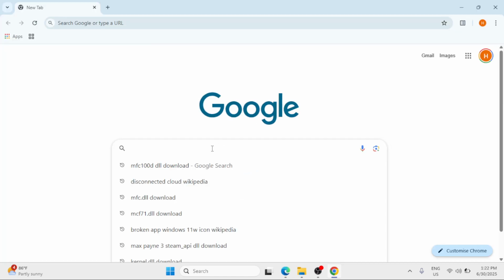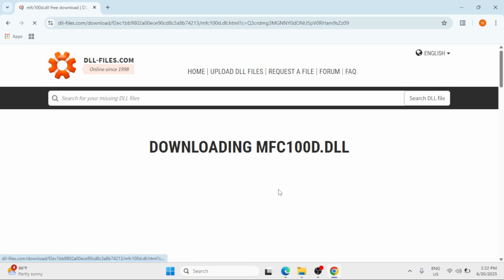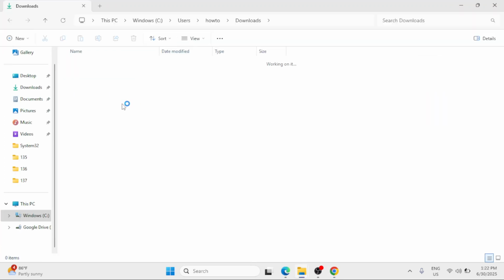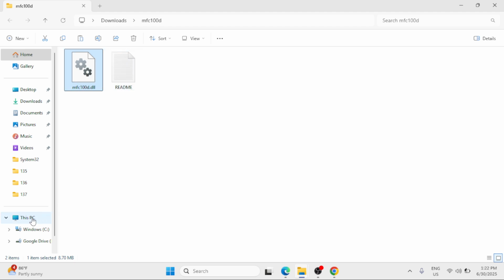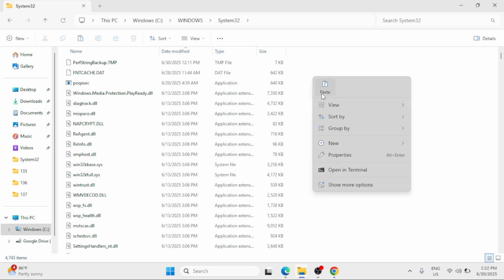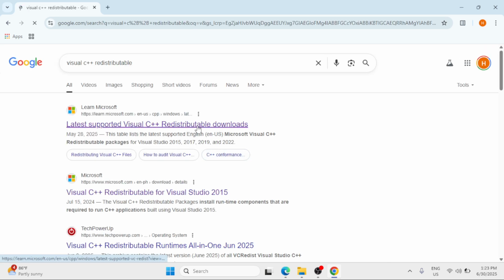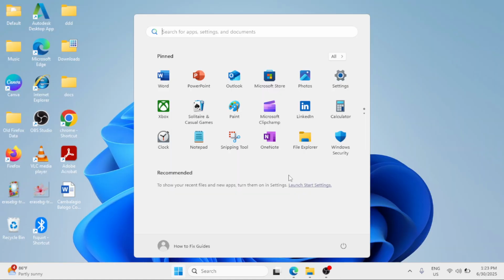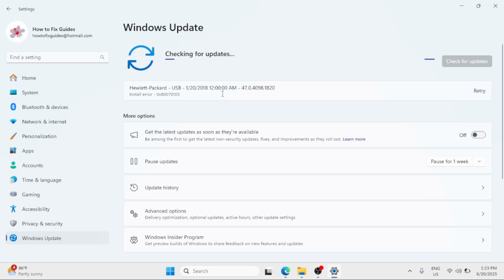How To FIX "Mfc100d.dll is Missing" in Windows 11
If you’re encountering the "Mfc100d.dll is missing" error on Windows 11, this video will help you understand and fix the issue. Mfc100d.dll is a debug version of the Microsoft Visual C++ library, usually needed during software development or by debug builds. We’ll guide you through reinstalling the correct Visual C++ Redistributable packages and troubleshooting related software issues. Avoid downloading DLL files from unreliable sources to protect your system. Follow these steps to resolve the error and get your programs working properly again.